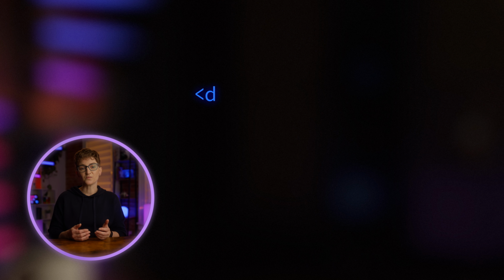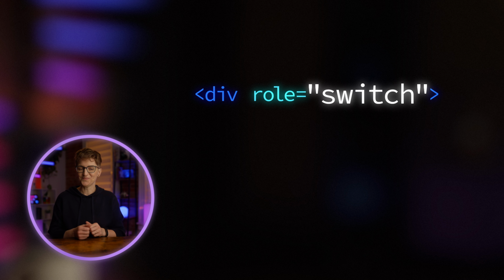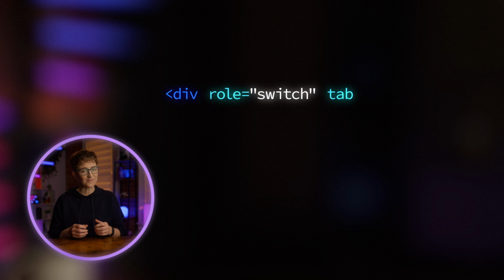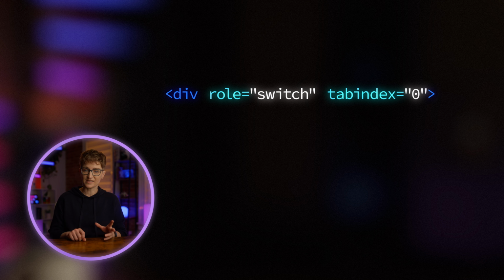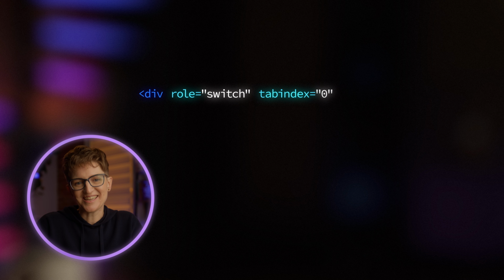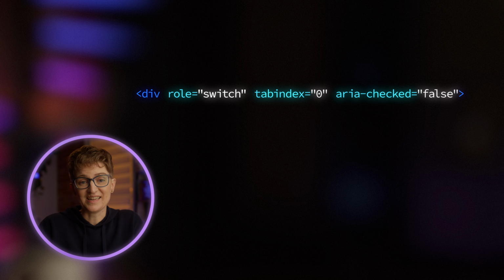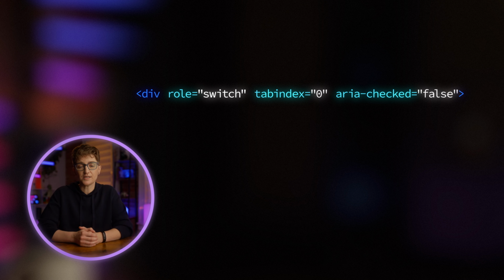01 - Name role value on a switch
Markus from Munich asks A11y about an accessibility issue with a switch control.

Got a question for Ask A11y? Drop it in the comments below.